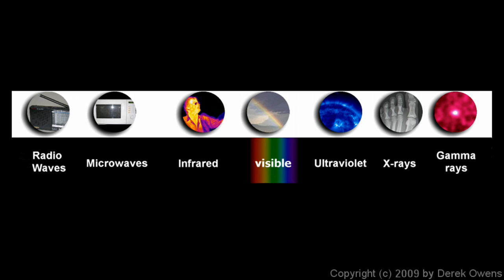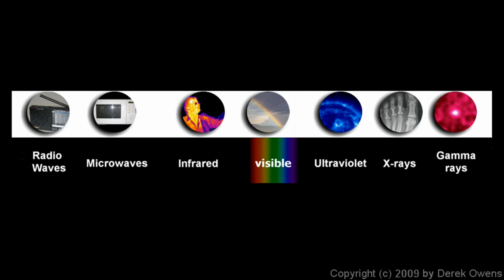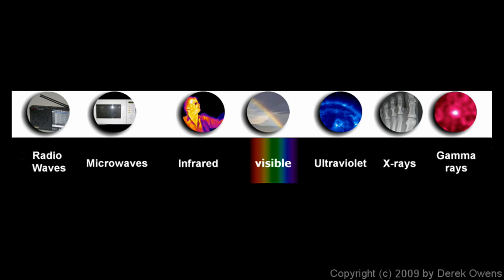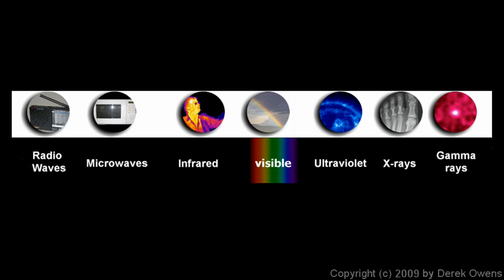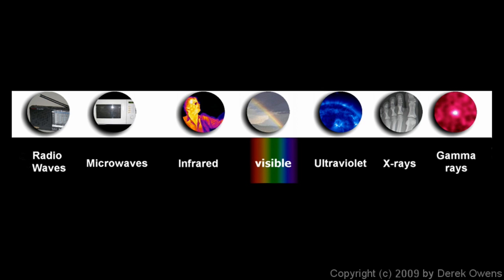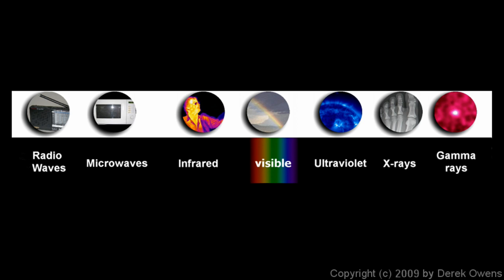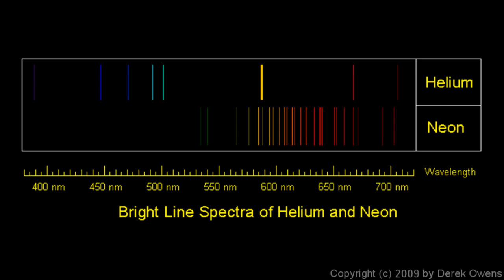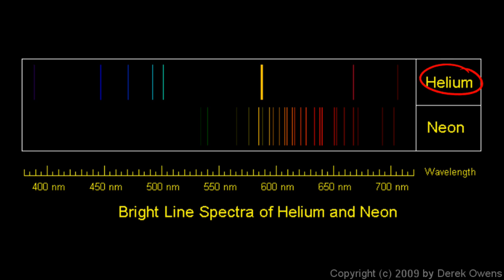Physical Science 7.3a - The Nature of Light